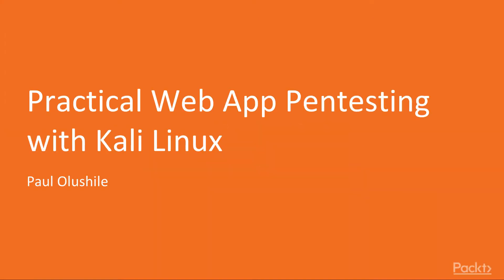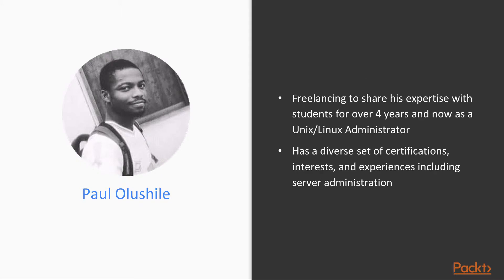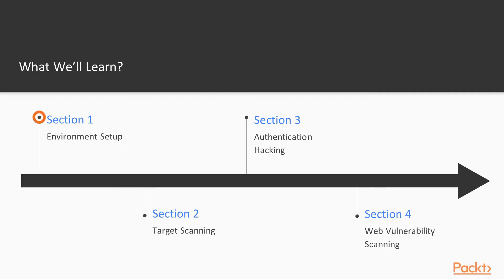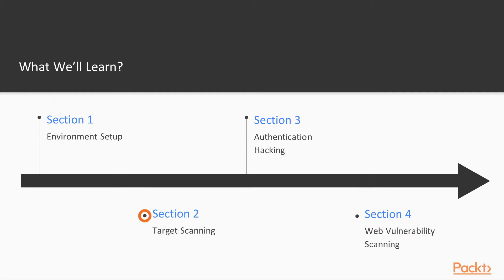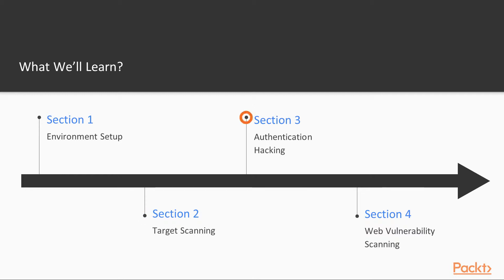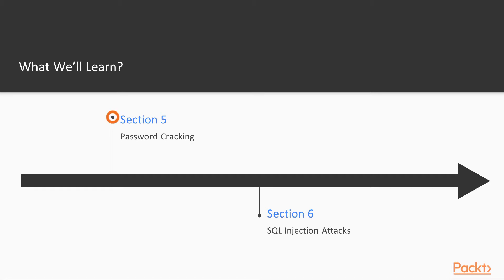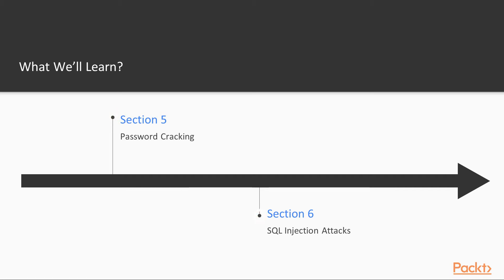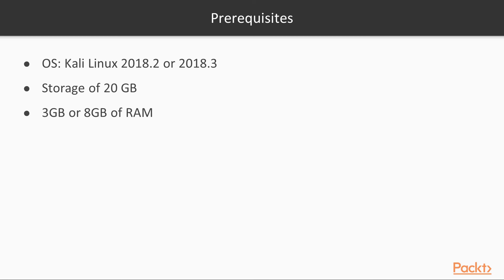Practical Web App Pentesting with Kali Linux: The Course Overview | packtpub.com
This video tutorial has been taken from Practical Web App Pentesting with Kali Linux. You can learn more and buy the full video course